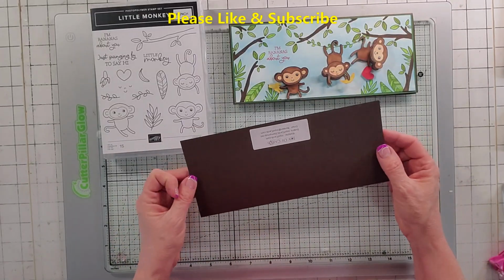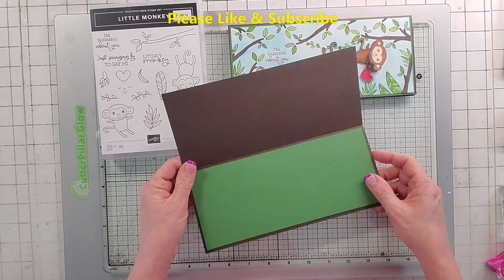Stampin Up//Wobble//Little Monkey//Slimline//Blending//Techniques JoyofCards.com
Online Exclusives available NOW! - to order go to:
JoyofCards.StampinUp.net - No Host Code Needed!!!

Card Dimensions:

Base:  Early Espresso - 9" x 8" - Score @ 4"
Front:  Garden Green - 3 7/8" x 8 7/8" - Basic White - 3 3/4" x 8 3/4"
Inside:  Garden Green - 8 3/4" x 3 3/4" - Basic White - 3 1/4" x 8 1/4"

🛒   Non-Stampin' Up! Supplies with Links   🛒

My CutterPillar Tempered Glass Mat

My Die Magnet Sheets - Stamp N Storage - Stamp-n-Storage Magnet Cards for Wafer Thin Die Storage - 5"x7" (Pack of 10)

12” x 12” Paper Folders - Storage Studios Paper File 3-Pack, 12.75 x 12.95 x 0.13 Inches, Clear

6” x 6” Paper Folders - Totally Tiffany SP5PK Stamp Storage Pockets (5 Pack), 7.5” x 6” Clear

Frog Tape for delicate surfaces – tape for dies

🛒   Stampin' Up! Supplies with Links  🛒